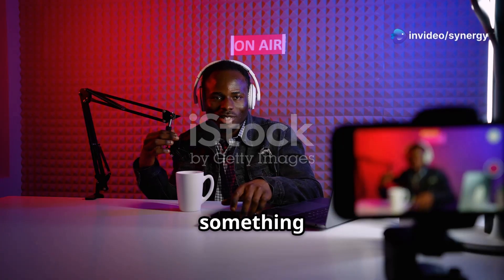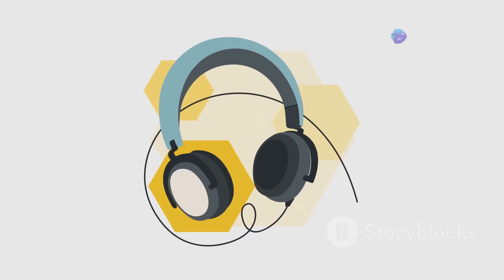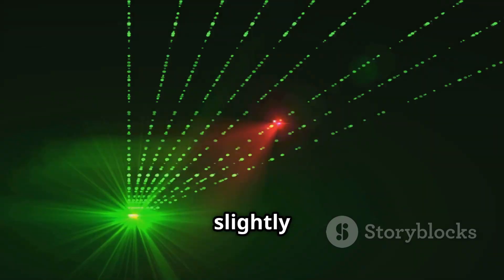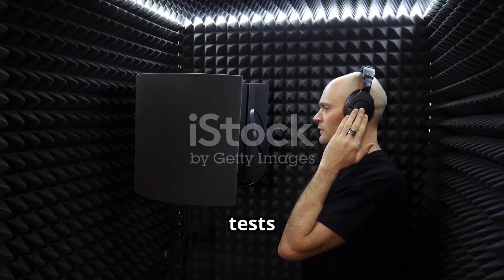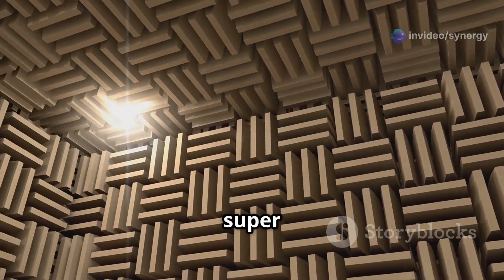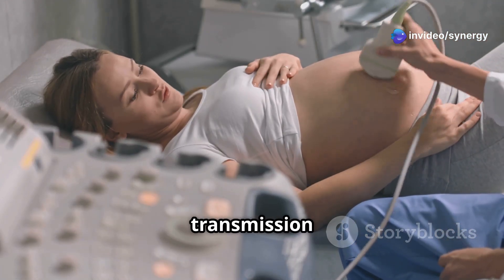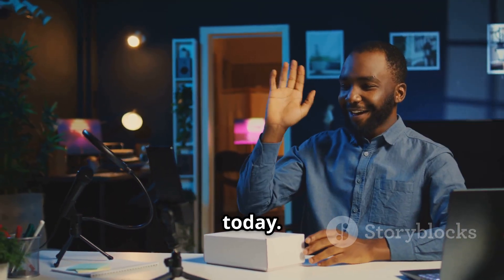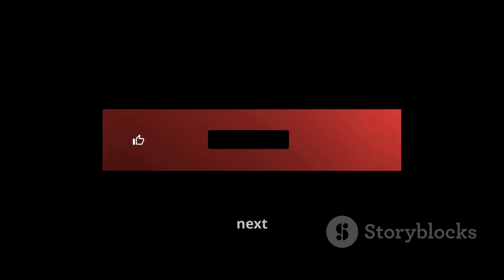Audible Enclaves: The Future of Private Sound Without Headphones!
Imagine listening to your favorite music or having a private conversation—without wearing headphones! Scientists have developed Audible Enclaves, a revolutionary technology that directs sound privately to individuals, without disturbing others nearby. This breakthrough could change the way we experience audio in public spaces, from offices to transportation. How does it work, and what does it mean for the future of personal sound? Let’s dive in!

🔊 How can sound be directed privately without headphones?
🚀 The future of personal audio and communication
🌍 Potential applications in offices, entertainment, and public spaces